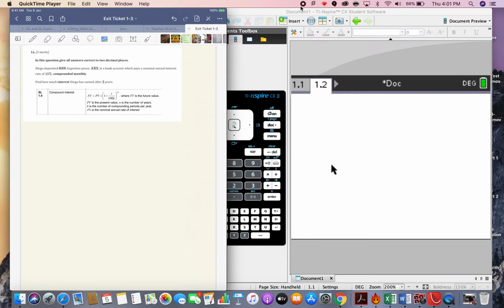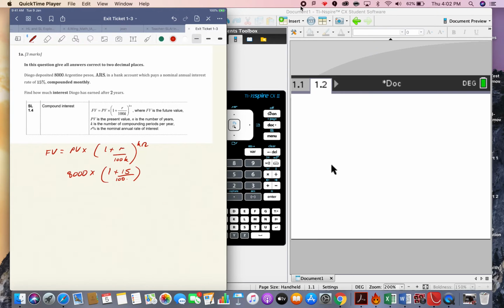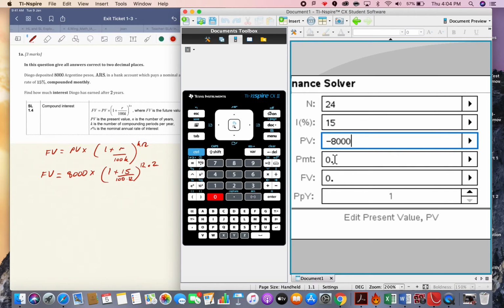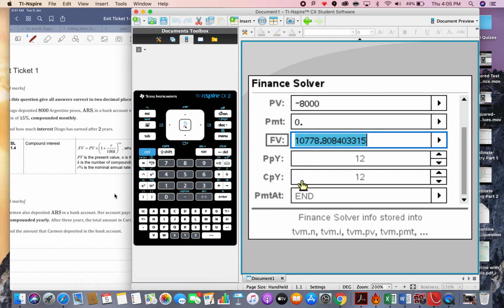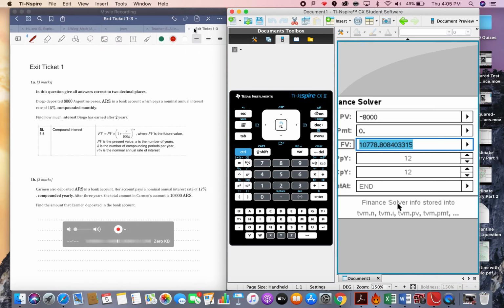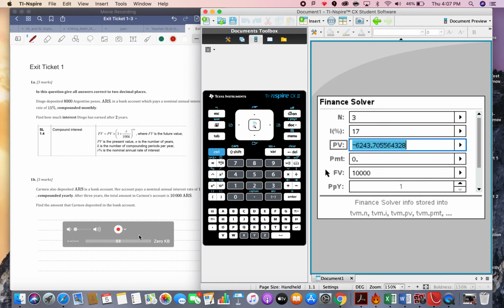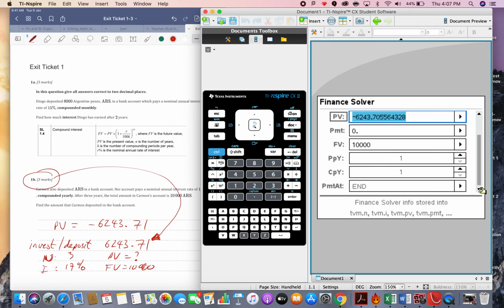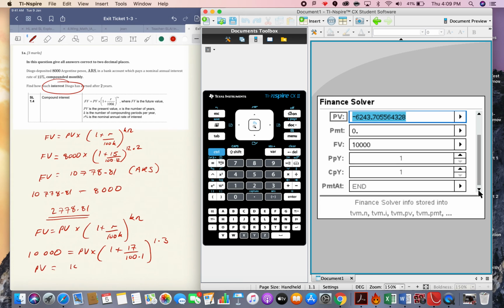1.4- Compound Interest using TI-Nspire Finance Solver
Using TI-Nspire Finance Solver to calculate compound interest. Whilst we can also use the compound interest formula, if we are strong with Finance Solver, we can use this for all compound interest questions.